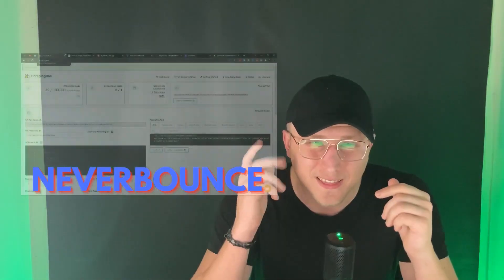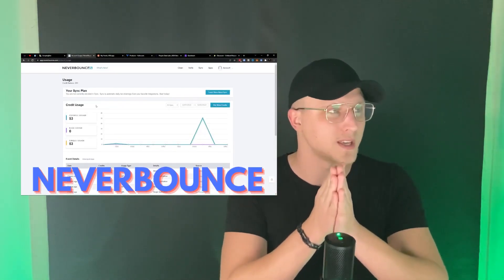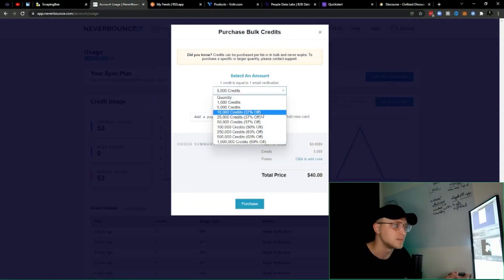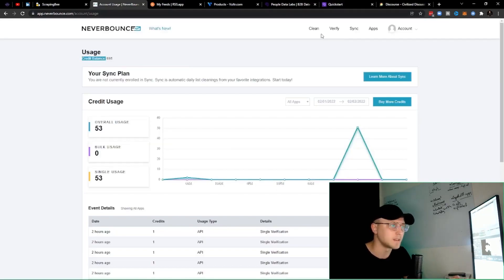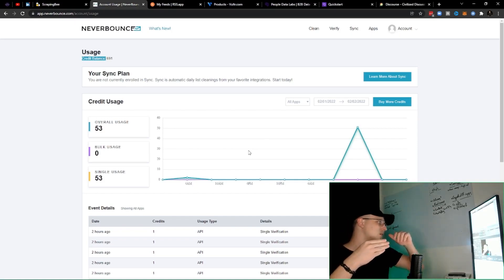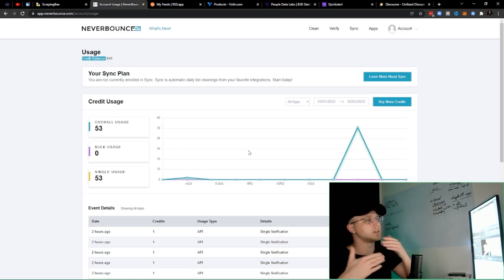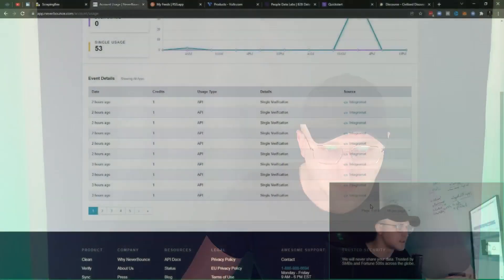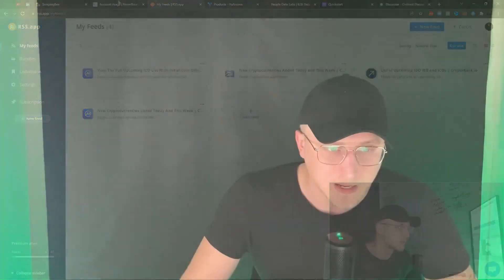You NEED this email verification tool for cold outreaches & newsletters!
In this video I quickly review Neverbounce.com

Neverbounce is an absolute life-saver when it comes to verifying emails in bulk or via API.